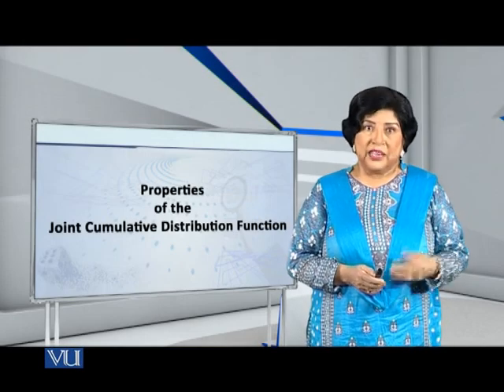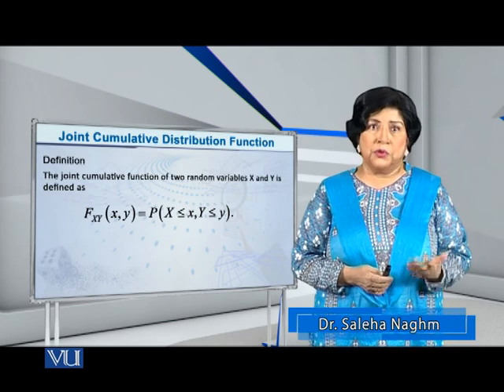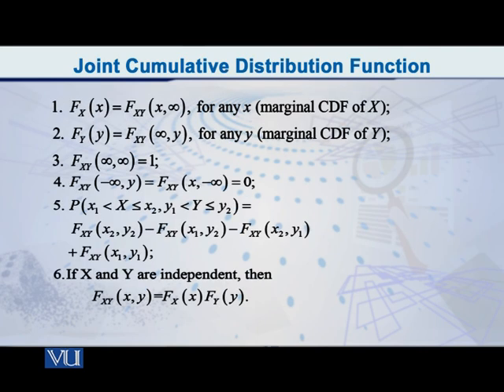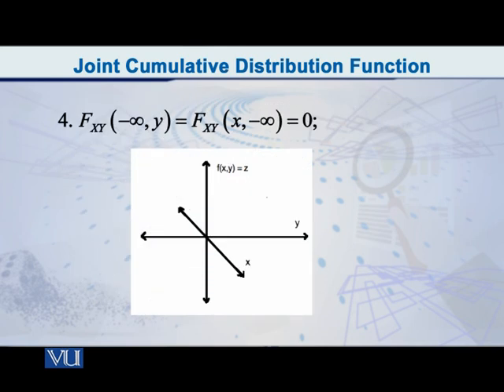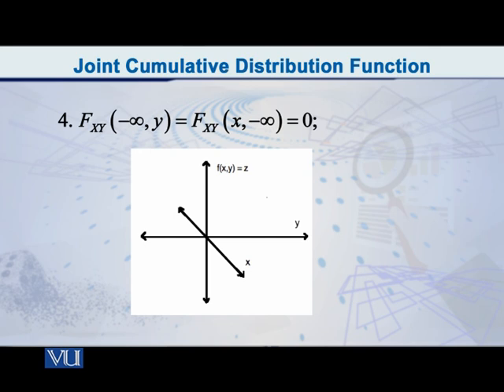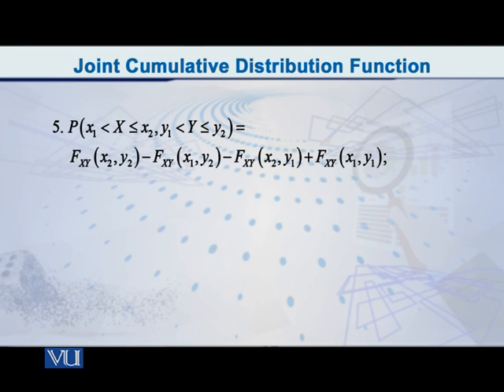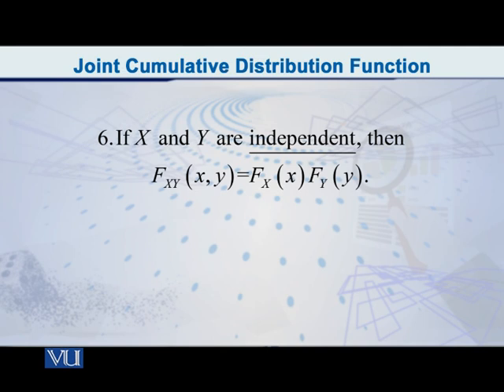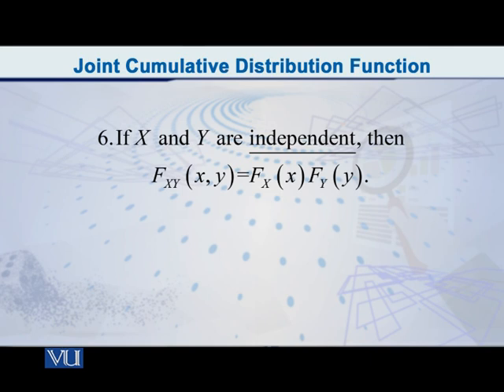Joint cumulative probability distribution function | Probability Distributions | STA642_Topic081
Topic081 - Properties of joint cumulative probability distribution function (Part 2)